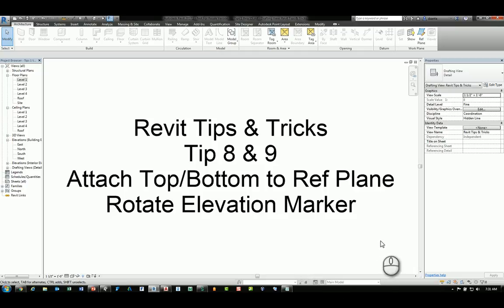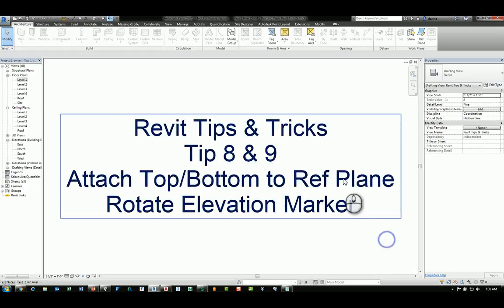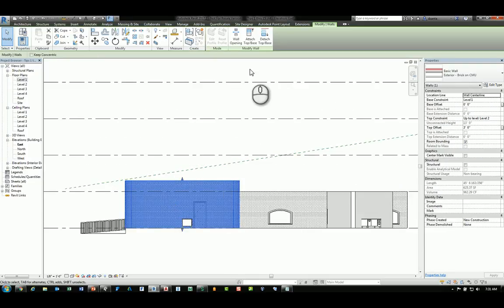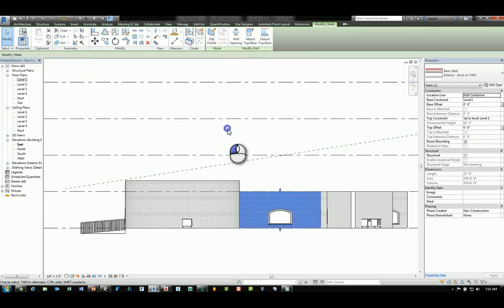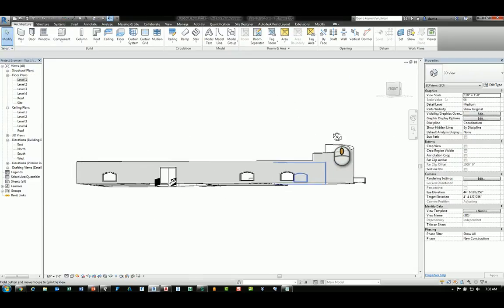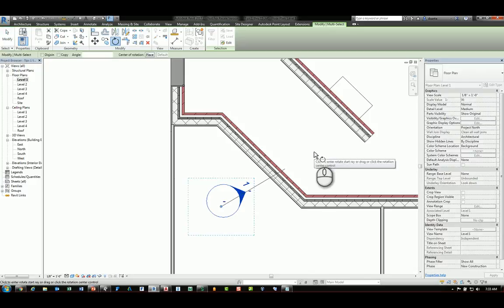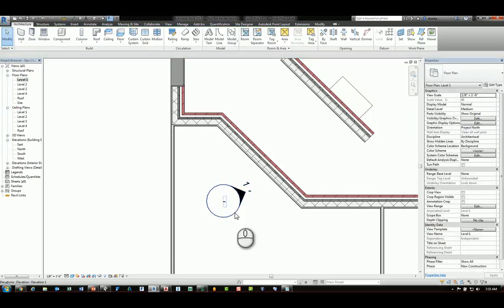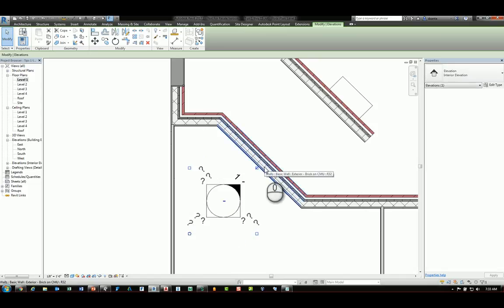Revit Tips & Tricks Attach Top Bottom Rotate Elev Marker